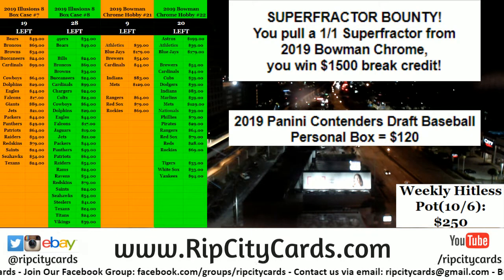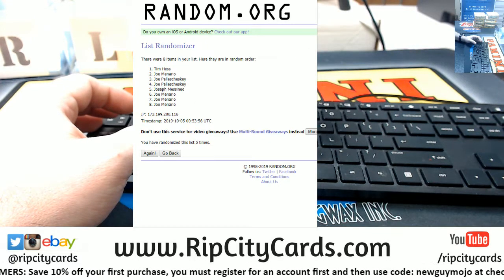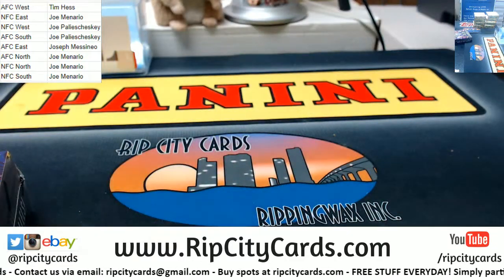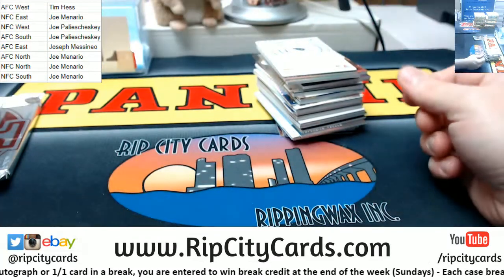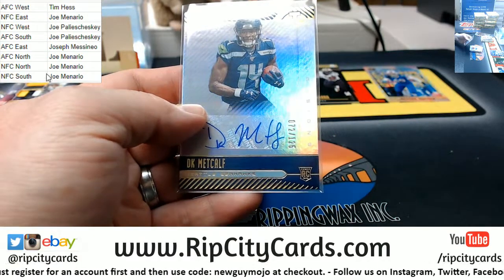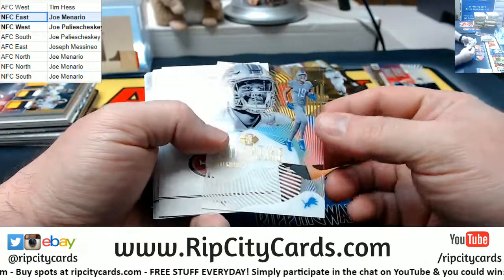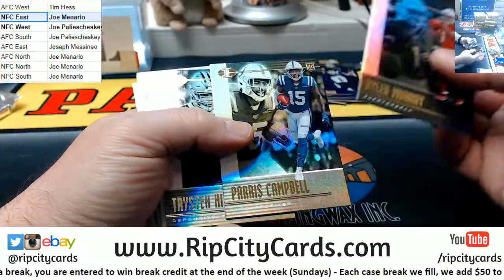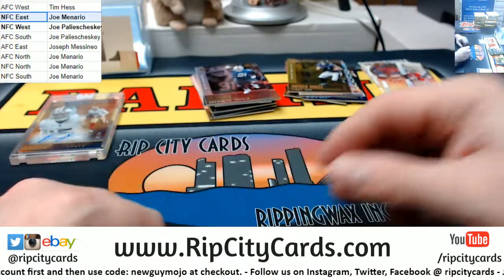2019 Illusions Football 1 Box Random Divisions #5 RCC